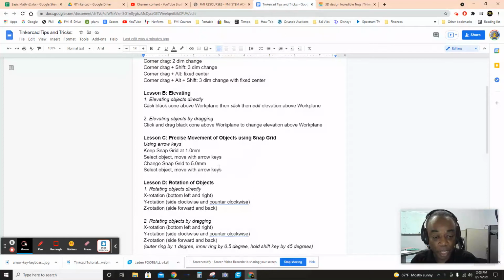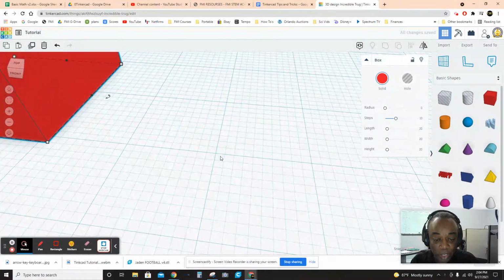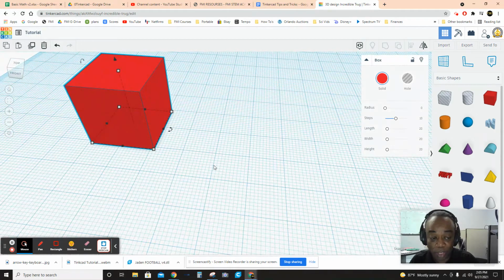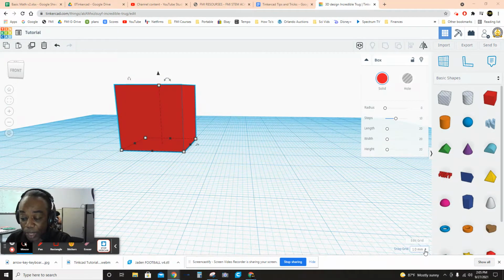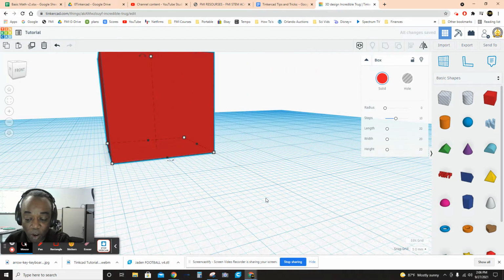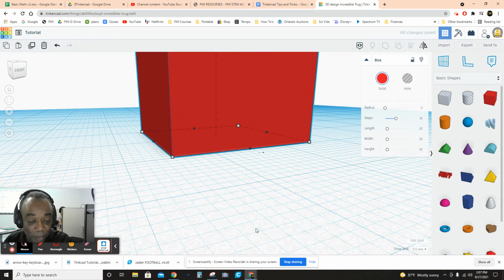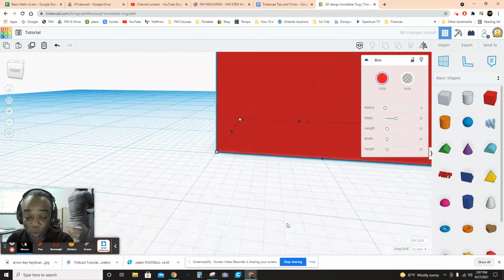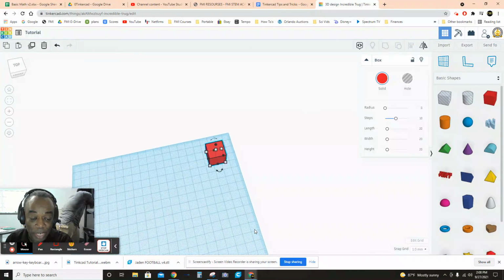Tinkcad Tutorial Moving Objects Lesson C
Lesson C: Precise Movement of Objects using Snap Grid
Using arrow keys
Keep Snap Grid at 1.0mm
Select object, move with arrow keys
Change Snap Grid to 5.0mm